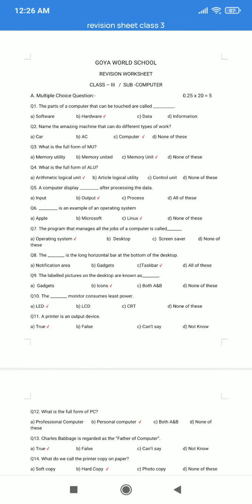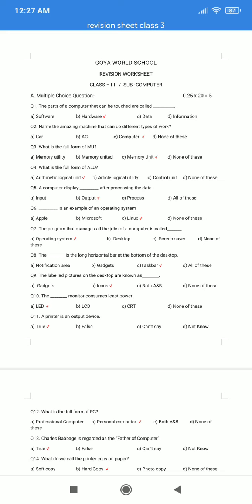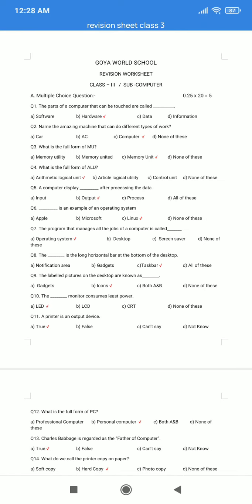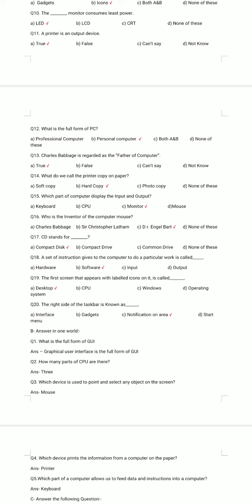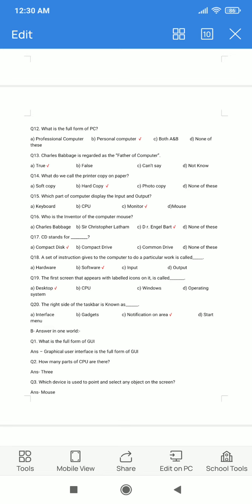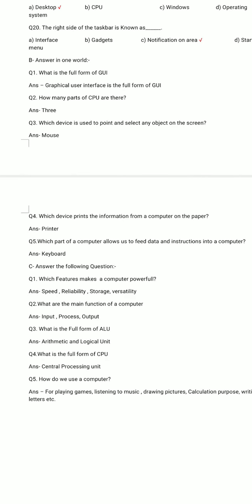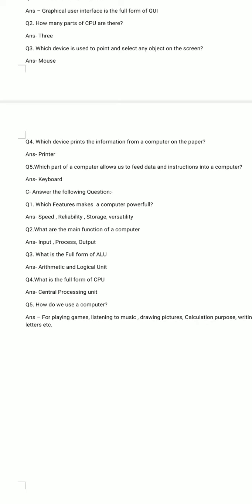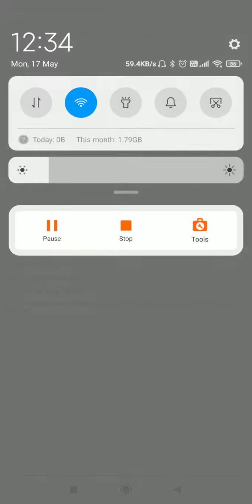Class III / Revision work sheet / PT - I / Sub- Computer